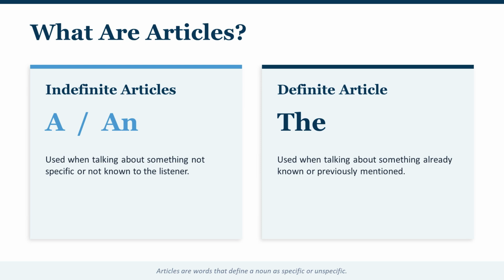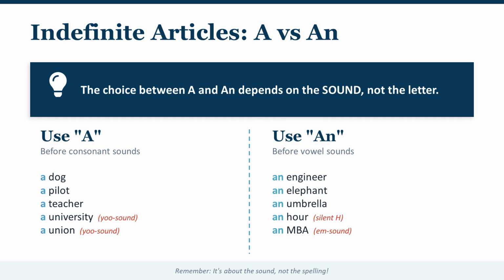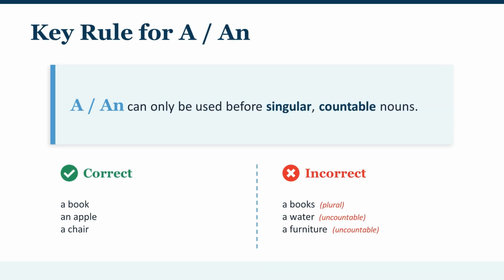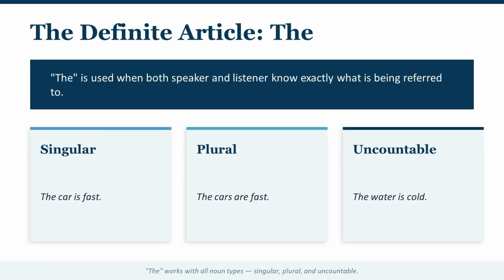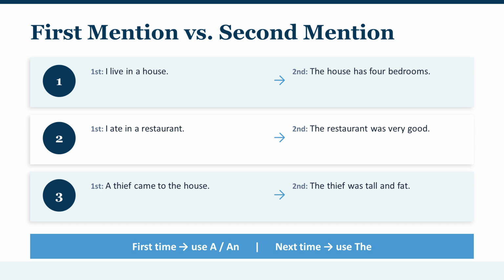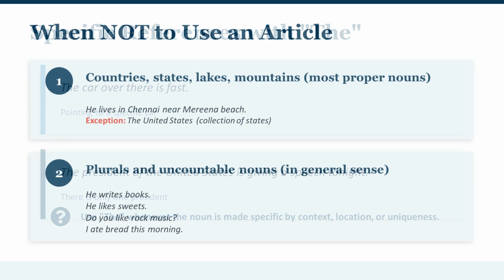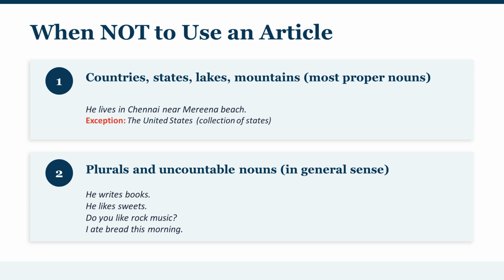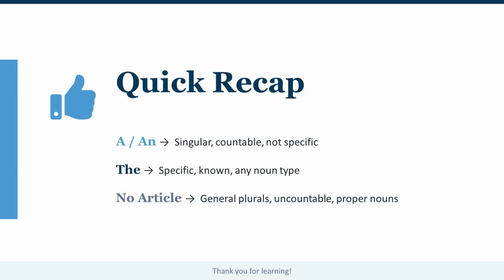18.English Articles Explained: When to Use A, An & The (With Examples)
Still confused about when to use A, An, and The in English? You're not alone — articles are one of the trickiest grammar topics for learners at every level.

In this lesson, you'll finally master English articles once and for all. Learn the difference between indefinite articles (A and An) and the definite article (The), understand why we say "an hour" but "a university," and discover exactly when to drop the article entirely. We break down clear rules with real-world examples covering singular nouns, plural nouns, uncountable nouns, and proper nouns so you can speak and write with confidence.

Whether you're preparing for IELTS, TOEFL, or just want to sound more natural in everyday English, this video gives you a simple, complete guide. Watch now, and start using articles like a pro!